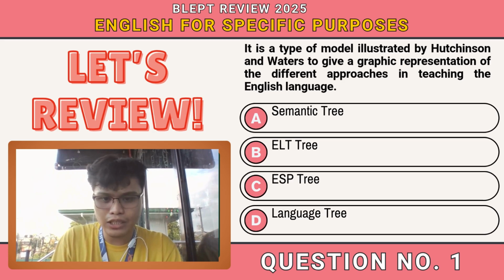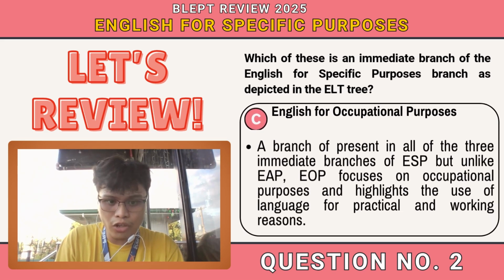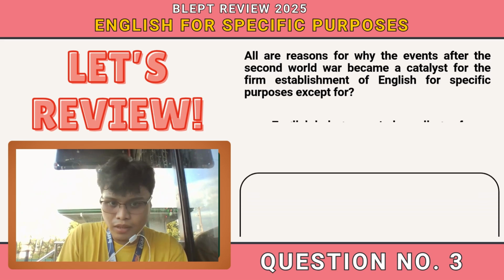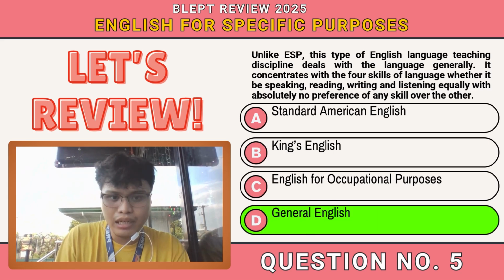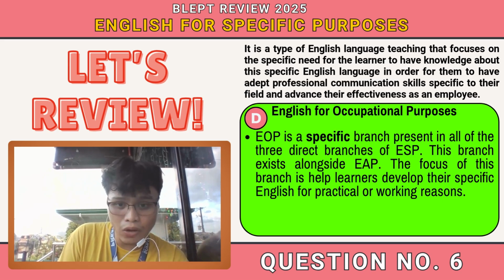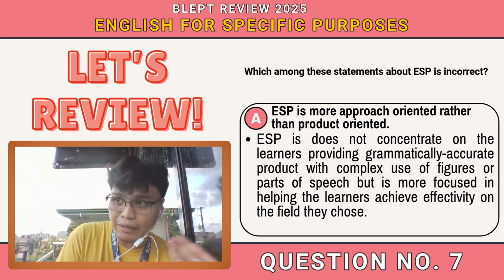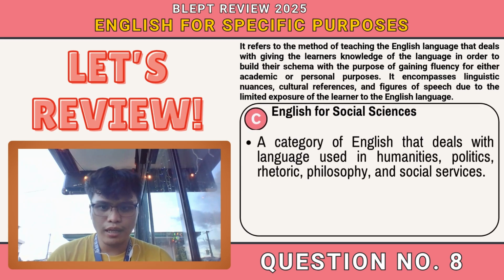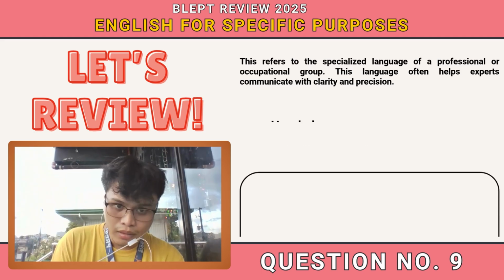BLEPT Review 2025 | English for Specific Purposes | Teacher Ace